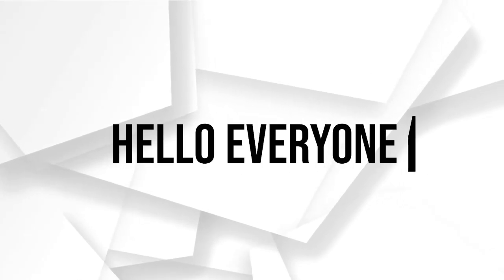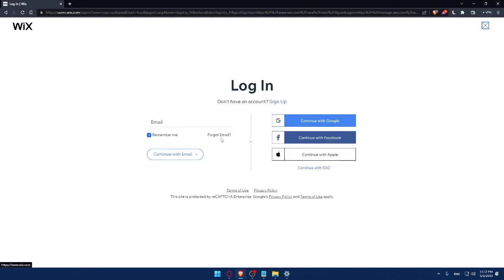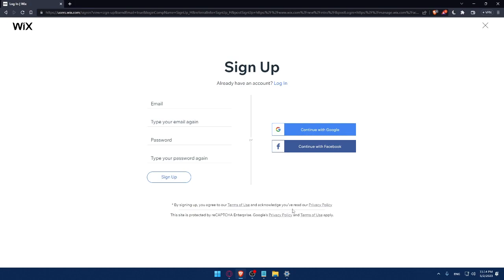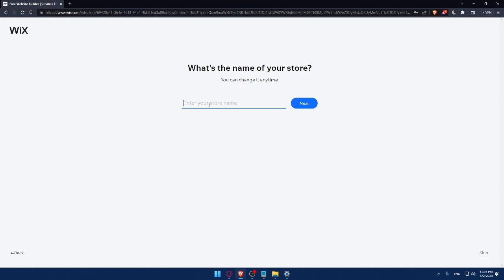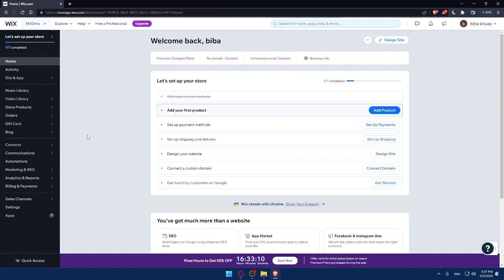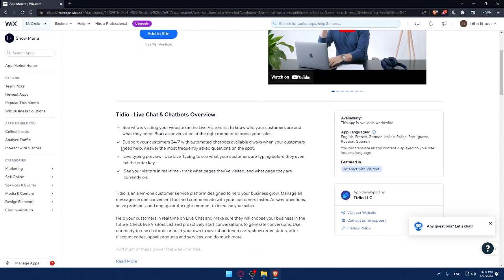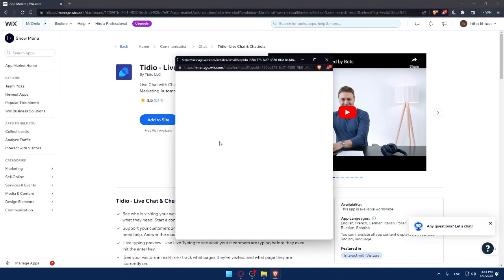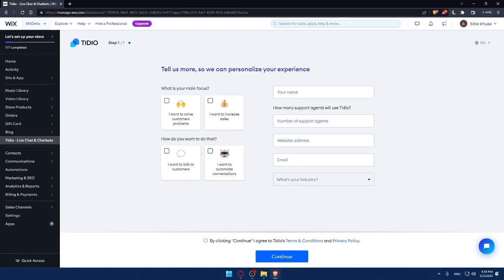How To Install Live Chat On Your Wix Website 2025! (Full Guide)